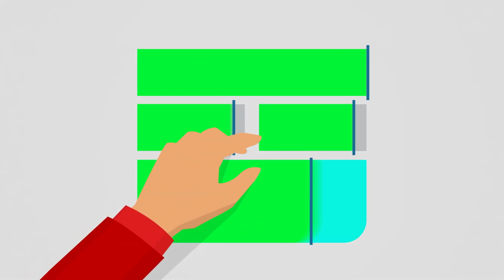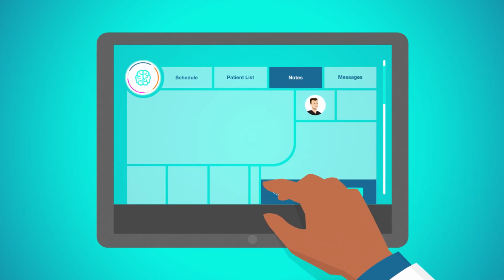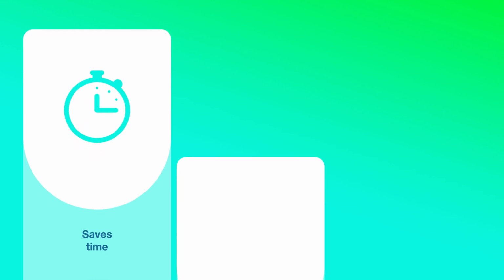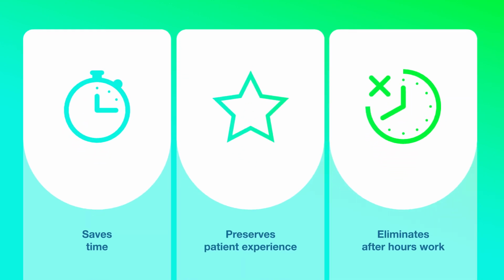Dragon Ambient eXperience for faster and more accurate documentation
Learn how Nuance is using AI-powered, voice-enabled ambient clinical intelligence to close the gap between clinical conversation and documentation. By accurately and securely capturing and contextualizing every word of the patient encounter, Nuance offers unprecedented opportunities to unobtrusively gather, transform, and put information to use. See how the latest in AI and machine learning, combined with ambient sensing technology can move conversation back to the forefront while clinical documentation writes itself—all within the EHR. or call .